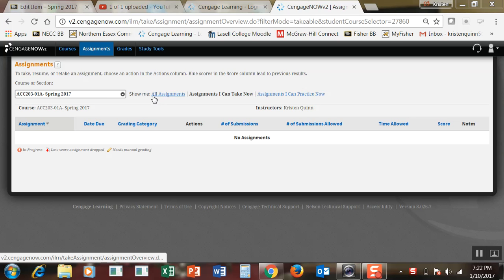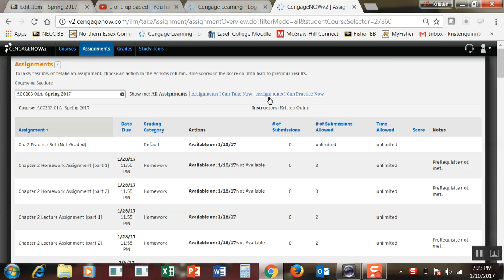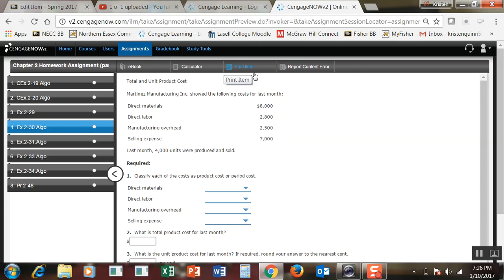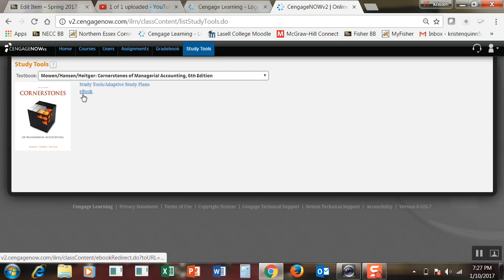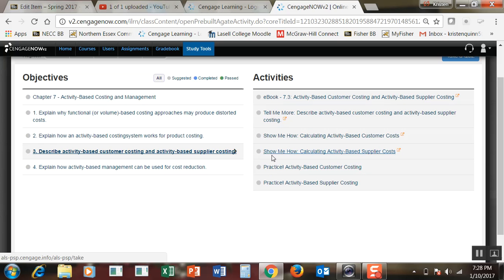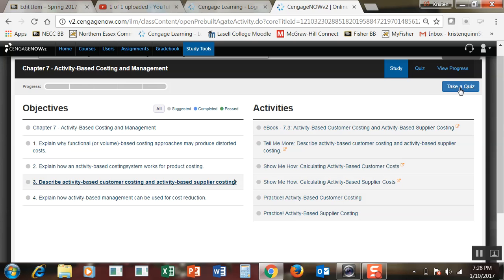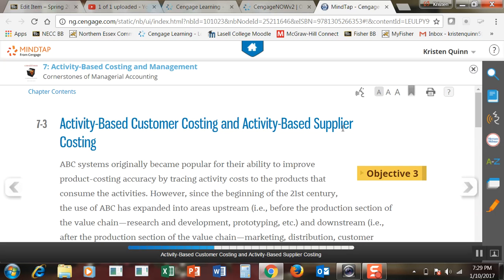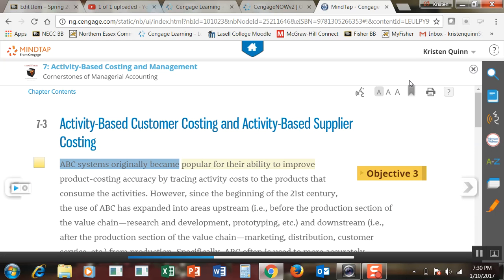ACC203 Orientation Video Spring 2017 Part 2